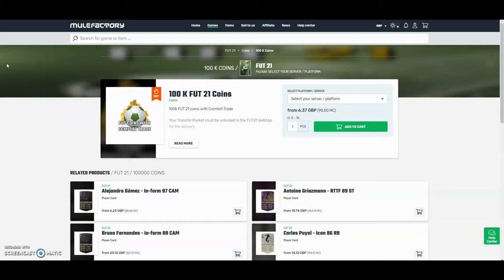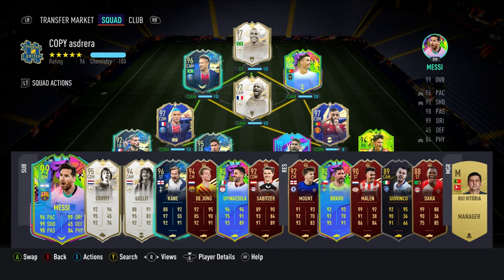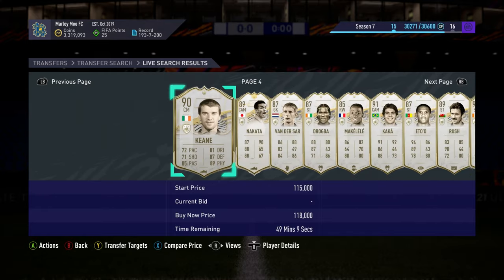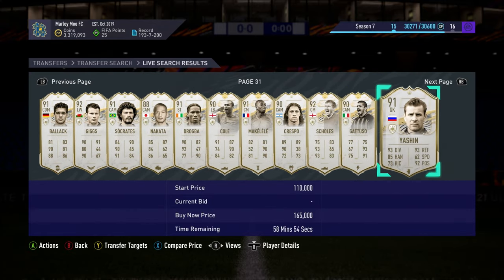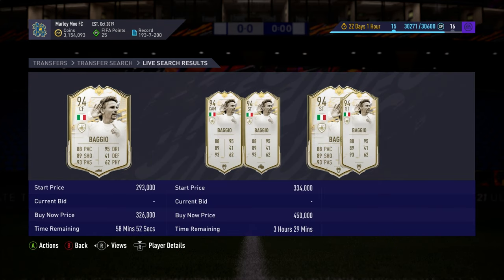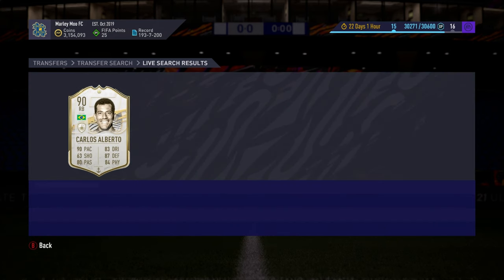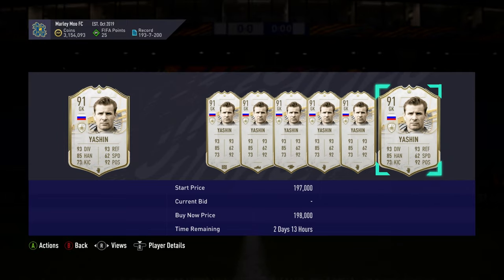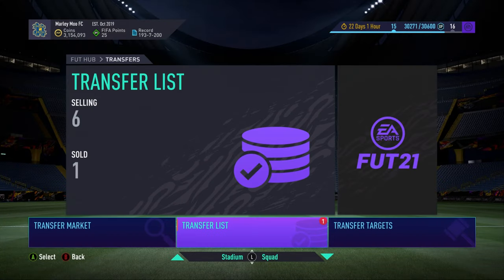HOW I MADE 50 MILLION COINS ON FIFA 21! THE BEST TRADING METHOD FOR HIGH BUDGET COINS! *PS4 & XBOX*